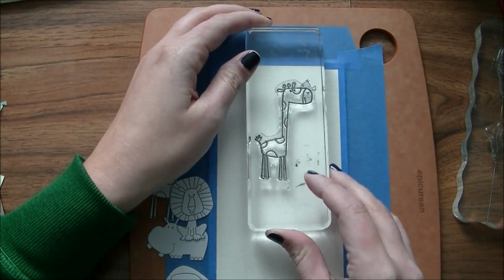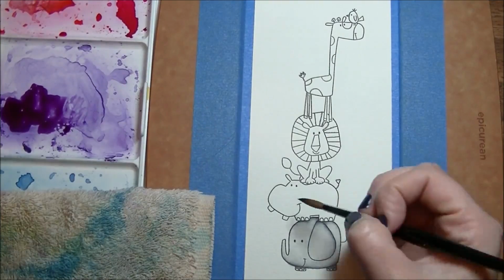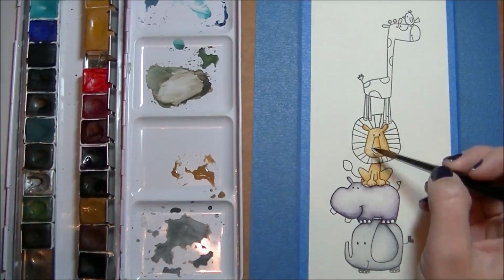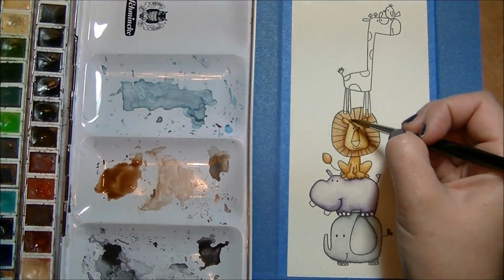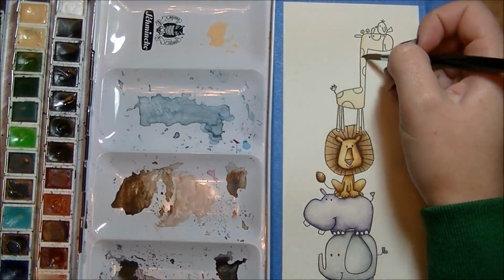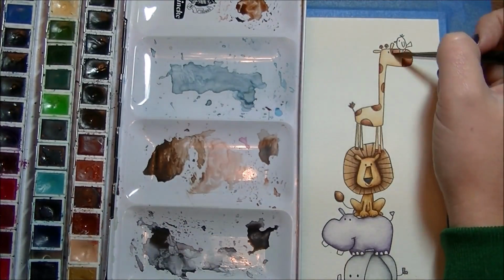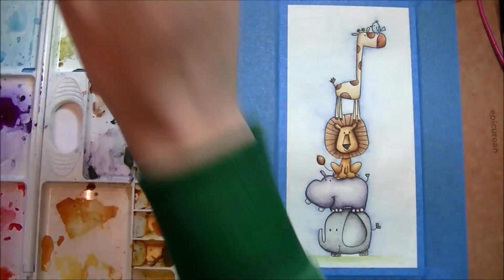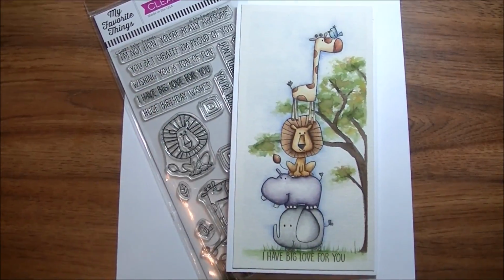Watercolour - MFT Stamps - Safari Friends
[ Amazon US ]